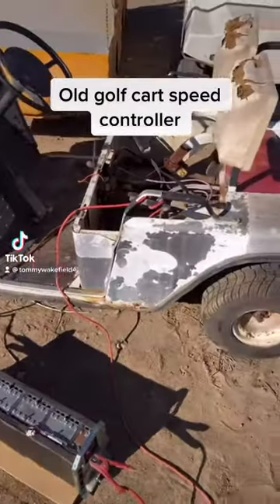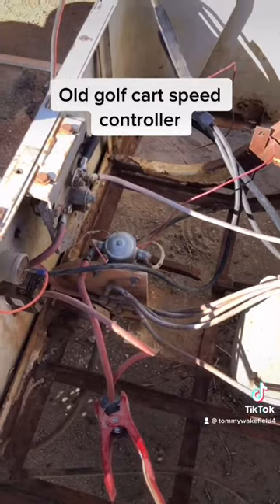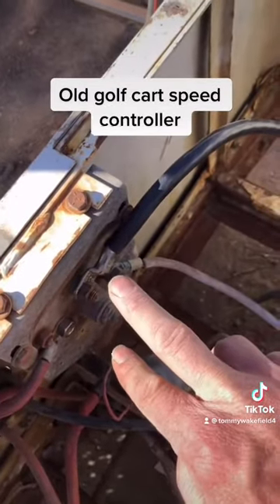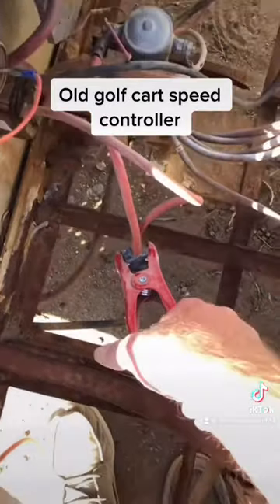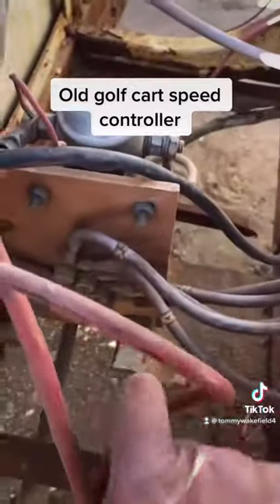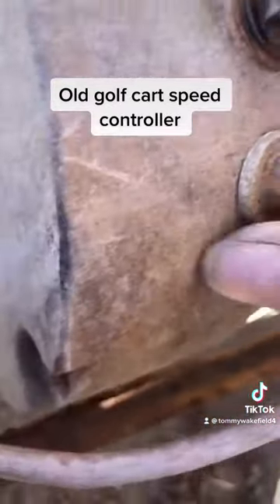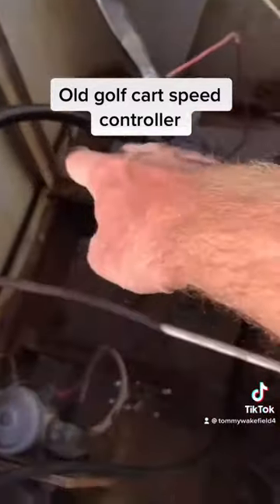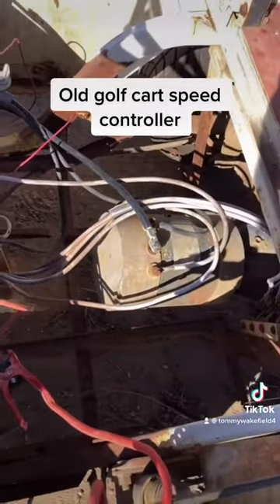How to wire an old 36v golf cart (resistor speed controller)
This is an old resistor based speed controller for an ez-go golf cart. It is 36v. I upgraded it to lithium and left everything else as it was.